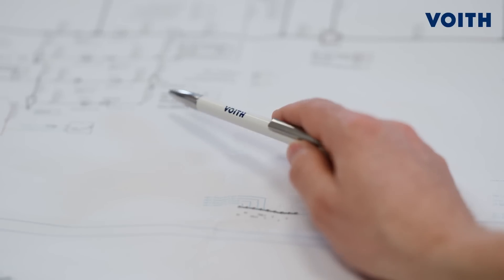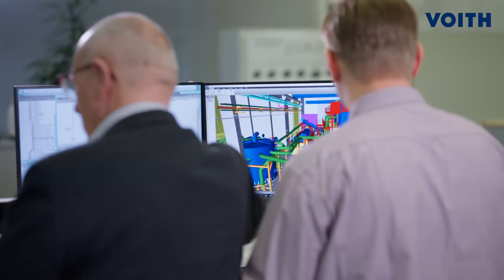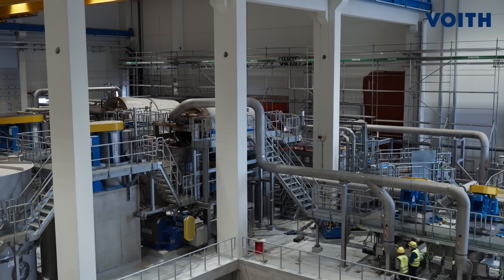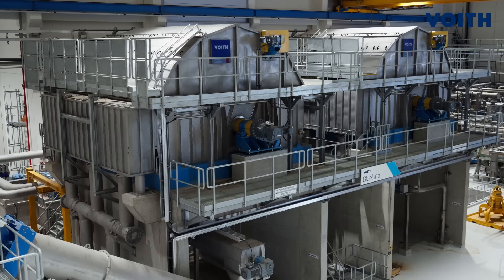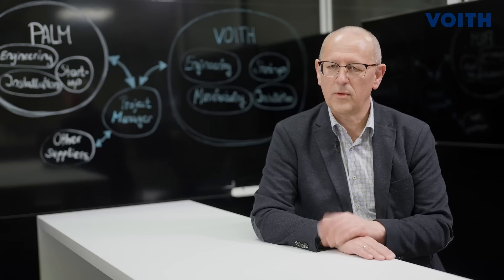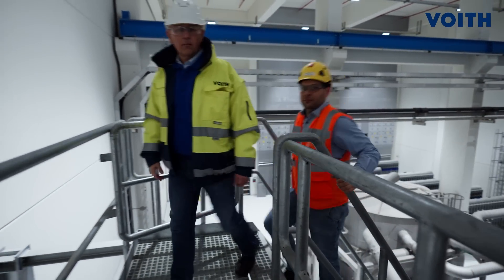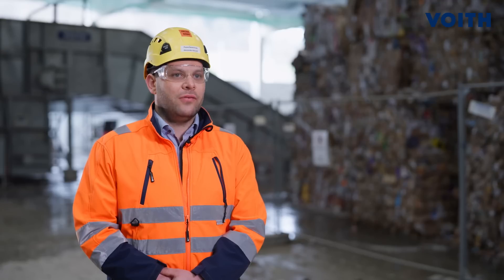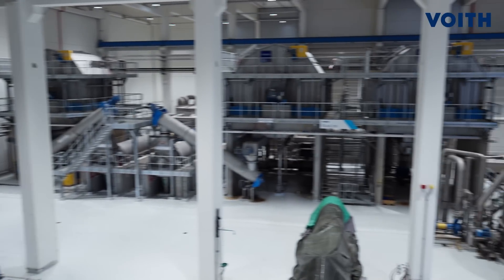New Voith BlueLine Stock Preparation Line Palm Aalen PM 5 (EN)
The BlueLine OCC stock preparation unit customized by Voith for paper manufacturer Papierfabrik Palm recently started operation. The facility in Aalen in the southwest of Germany is regarded as one of the largest and most advanced systems worldwide. As a result of the new stock preparation system, Palm will now be producing testliner and corrugated cardboard base paper even more sustainably.